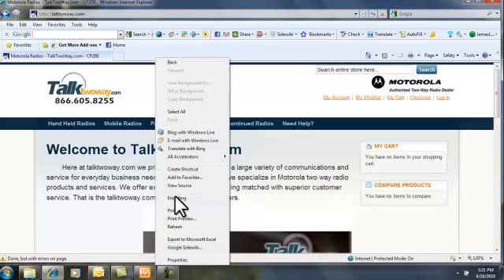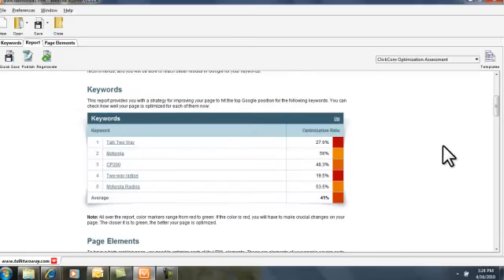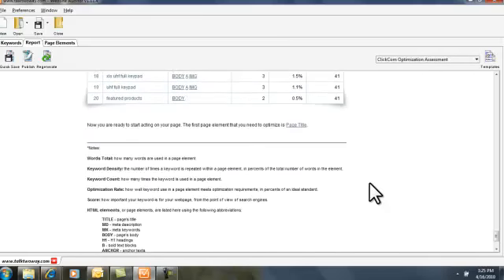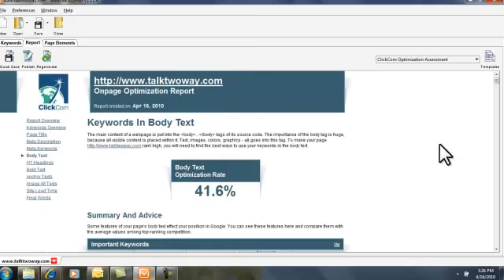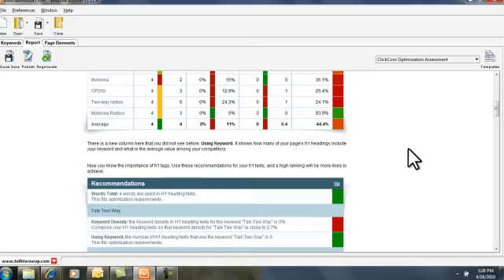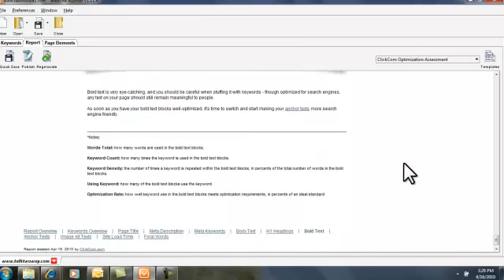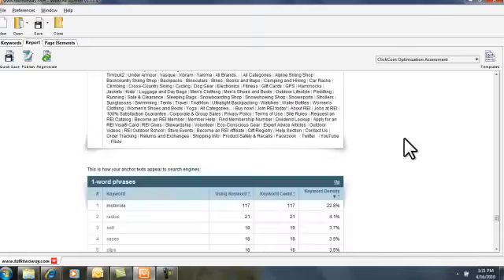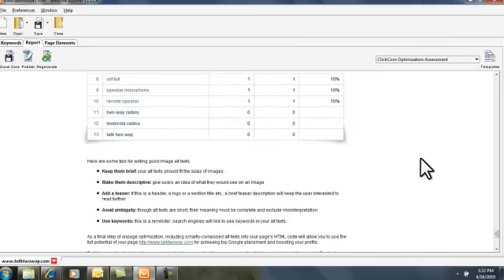Search Engine Optimization Assessment.mp4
Do You Know What Elements Search Engines Are Looking For?

This Search Engine Optimization Assessment Will Tell You The Key Elements Search Engines Are Looking For Website Optimization And How To Fix What May Not Be Working For Your Website.